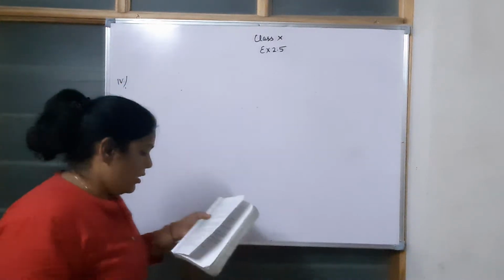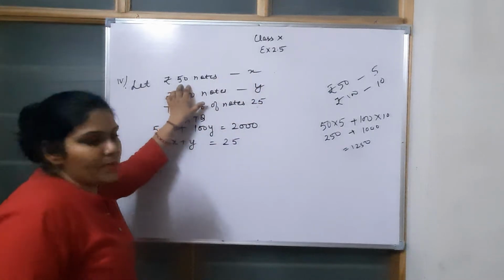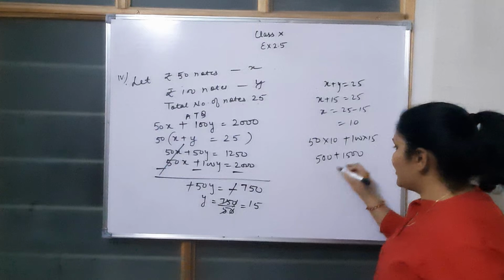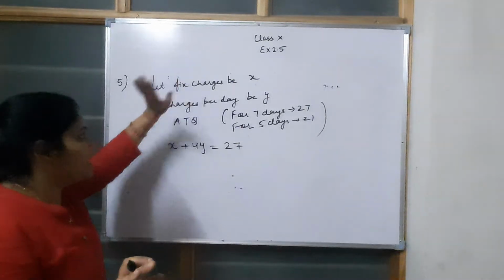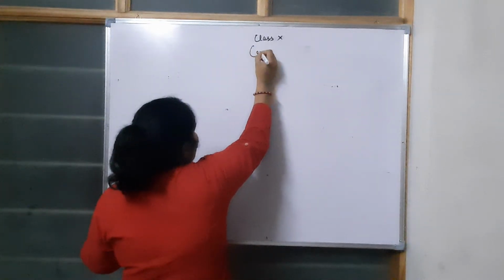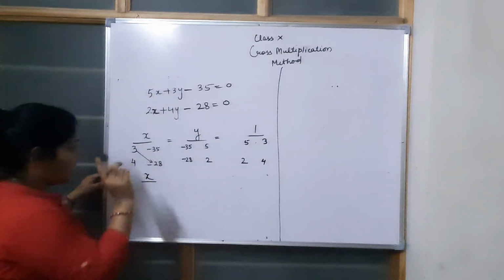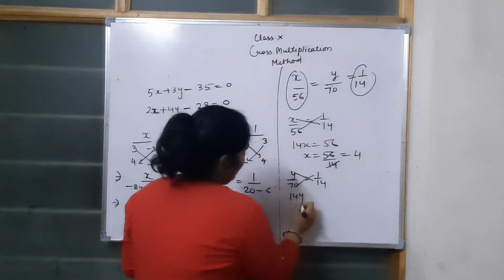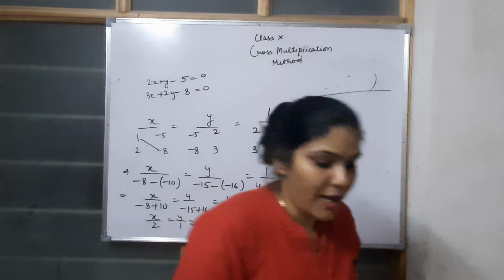Linear equations in two variables part 13(class 10)